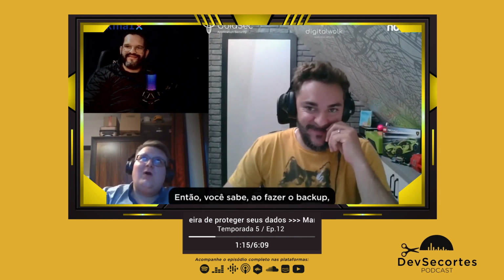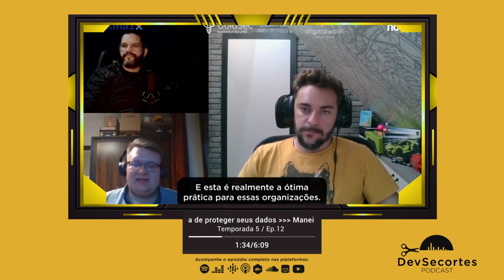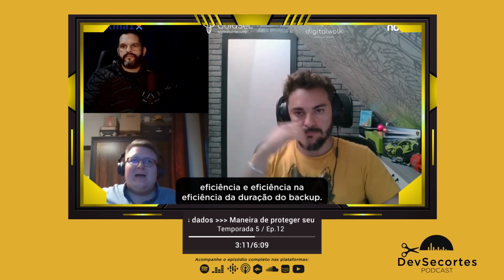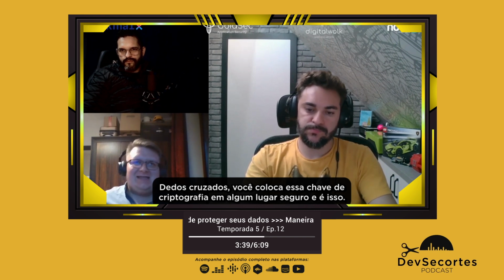MANEIRAS DE PROTEGER OS DADOS | DEVSECCORTES PODCAST